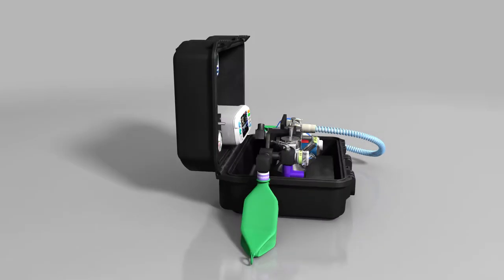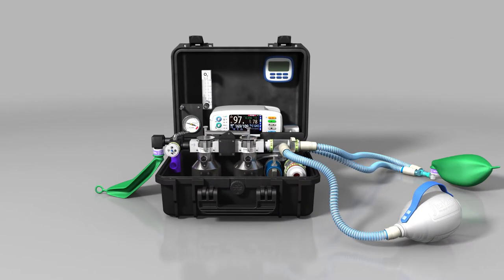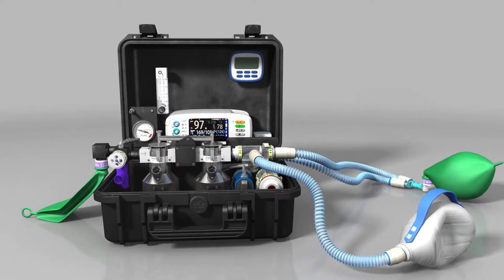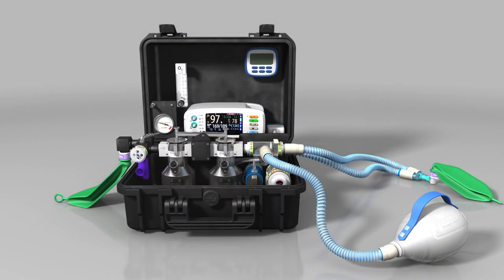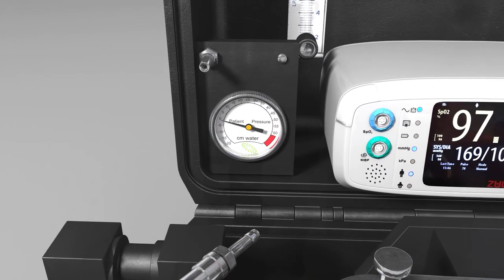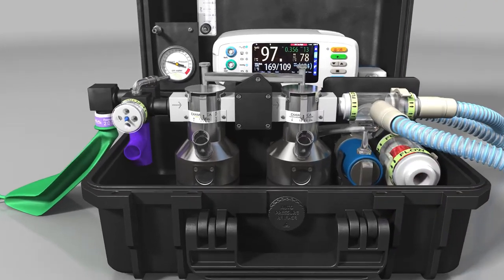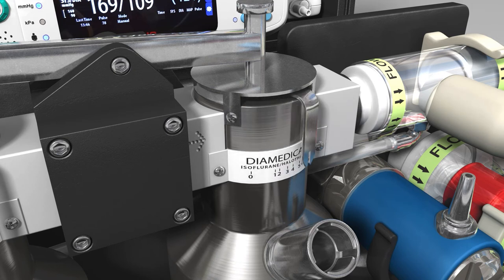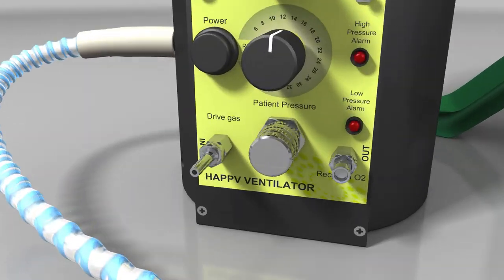Glostavent® DPA03 portable anaesthesia machine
Animated film of the set up and use of the Glostavent® DPA03 portable anaesthesia machine, a dual vaporiser anaesthetic machine in a lightweight, portable peli-case. Able to function anywhere, from an outreach hospital to a rural clinic or in the field.